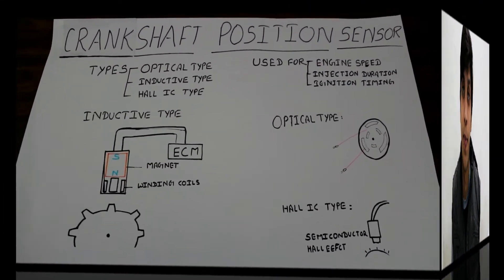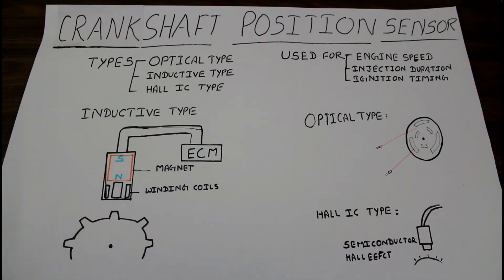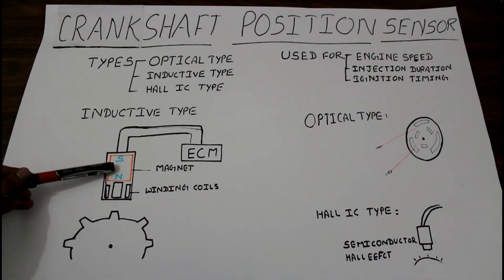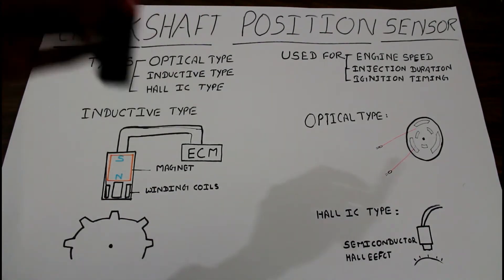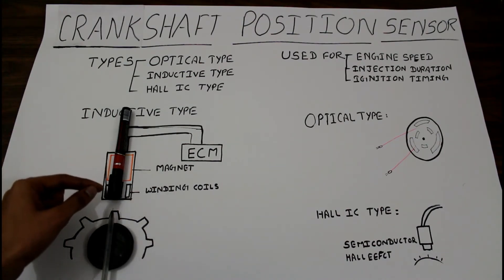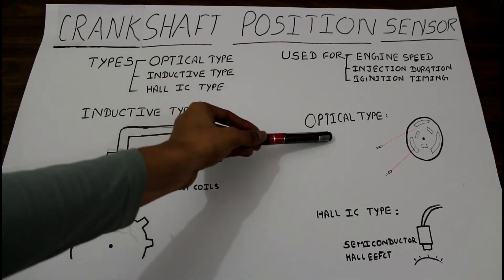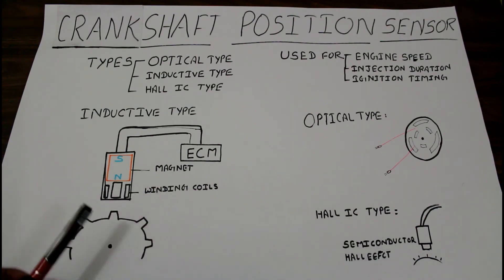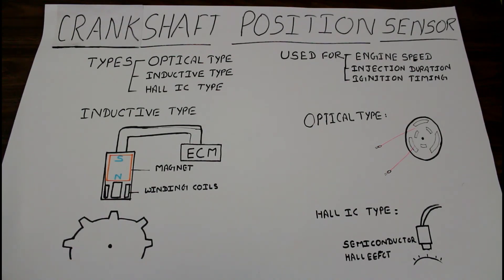Crankshaft Position Sensor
This video is related to CPS(crankshaft position sensor), a kind of sensor which helps to calculate the engine speed, ignition timing and injection duration.

and sorry for waiting guys I know it's been a while I uploaded a video but I was trapped somewhere so sorry for that and enjoy and learn as much as you can till now